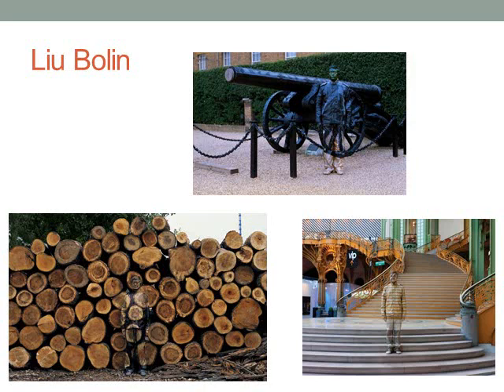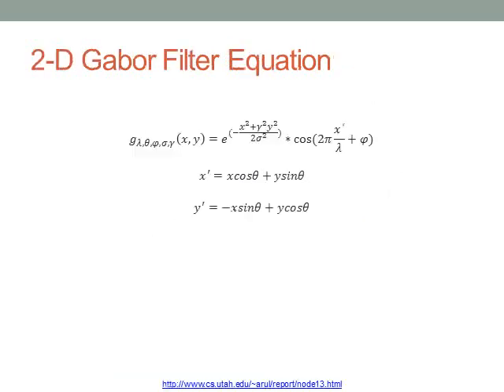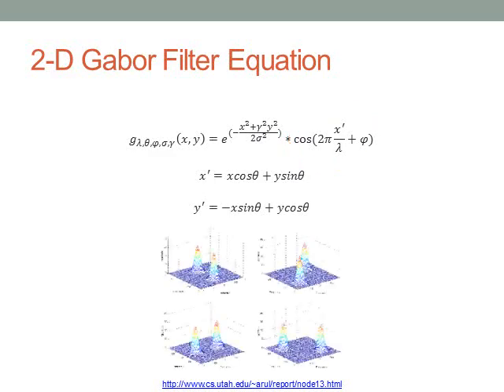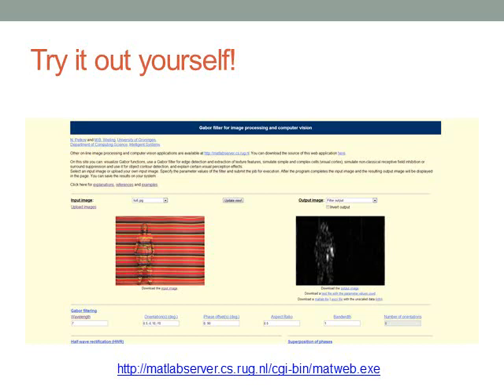DSP Mini-Project: Gabor Filters